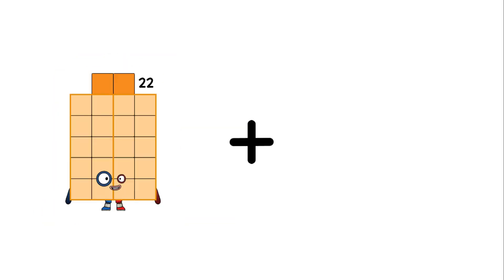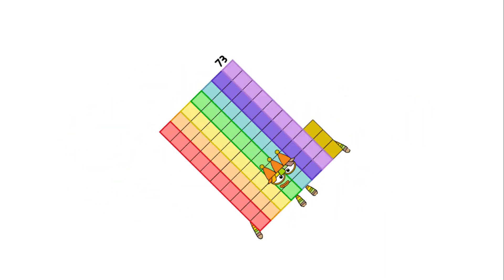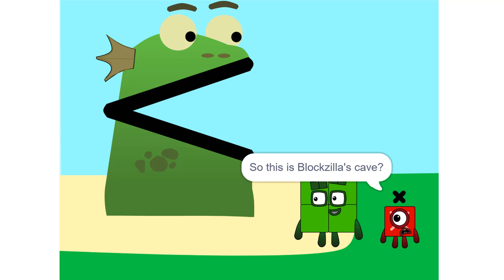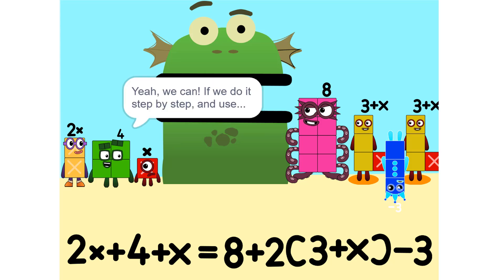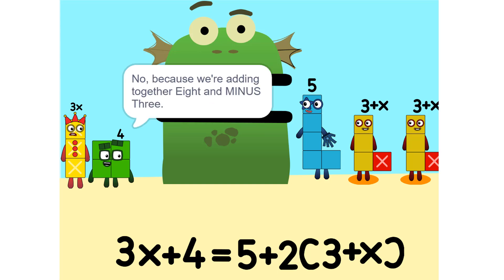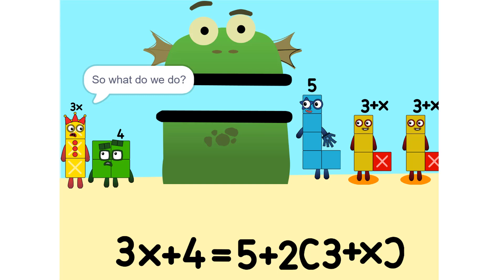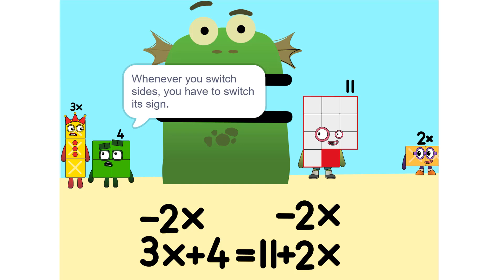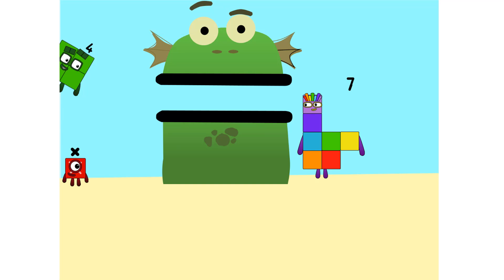Numberblocks Math: Numberblocks Series 7 | Learn To Count Number | LEVEL 1 | #472